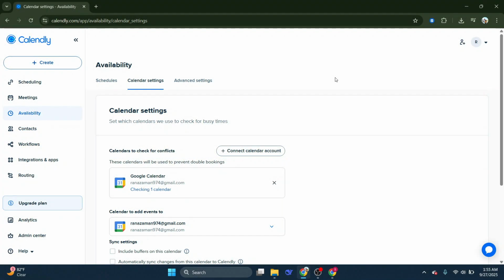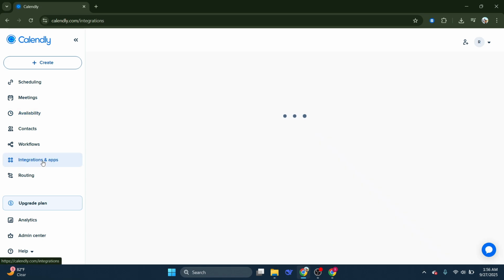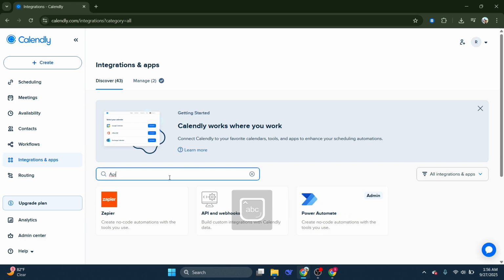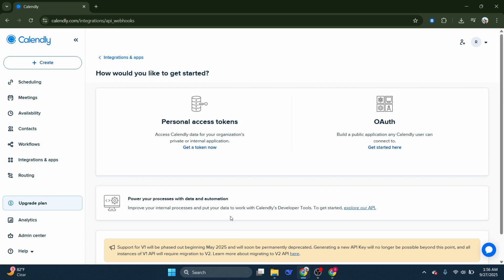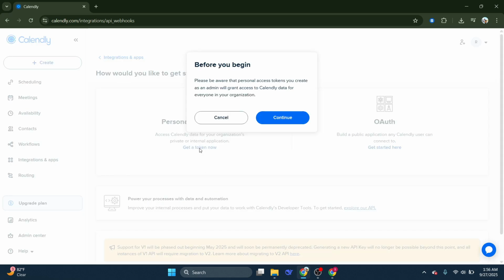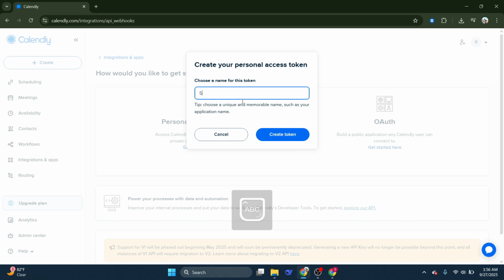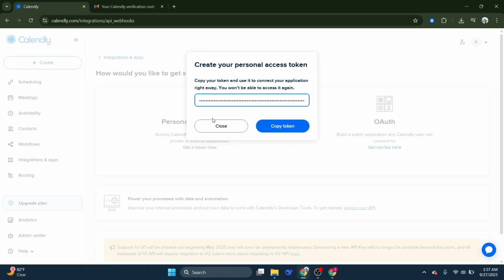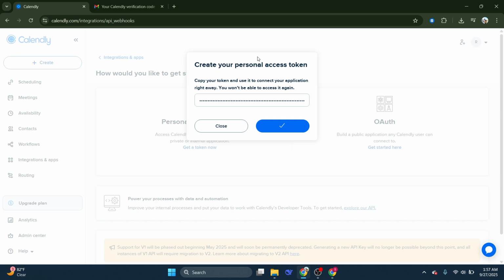How To Get Calendly API Key (Easy 2025 Guide)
In this video, I’ll show you how to easily get your Calendly API key in 2025. You’ll learn where to find the developer settings, how to generate your personal access token, and connect it with third-party apps or automation tools. This step-by-step guide makes it simple for anyone to access their Calendly API key quickly.